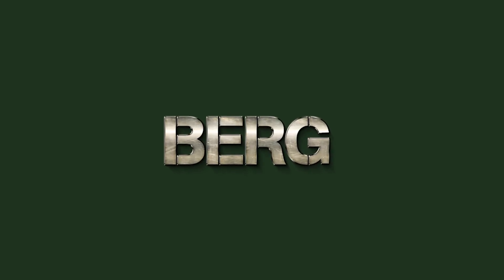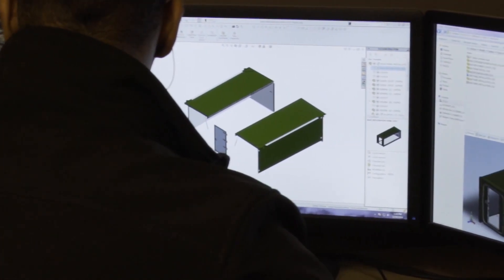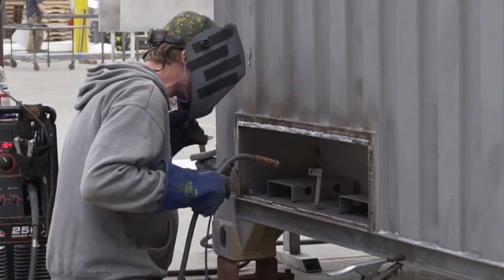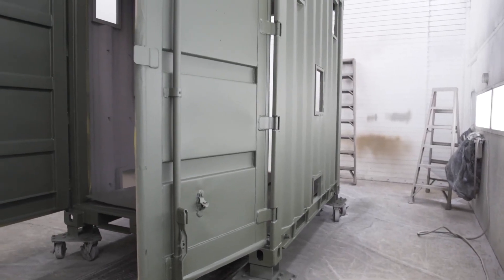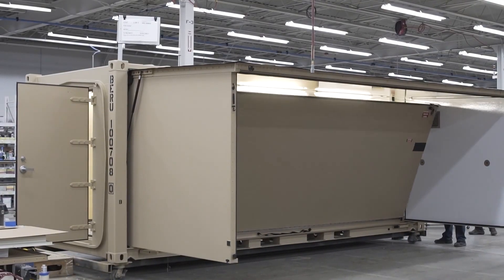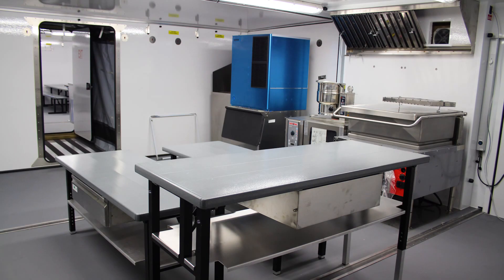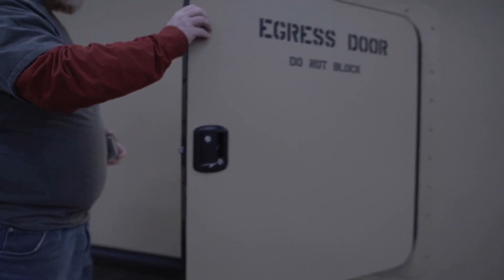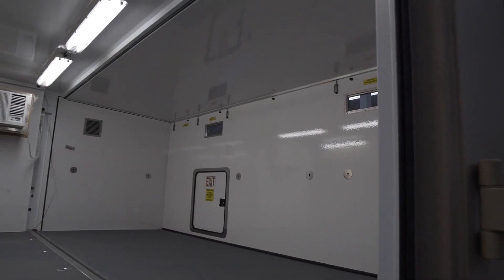BERG E2S2 - ISO Container-Based Expandable Shelters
For more information please see bergco.com

The E2S2 represents the next generation of ISO container-based expandable shelters designed to maximize energy efficiency and provide ultimate flexibility in transport, deployment, and configuration. It is the new standard for forward operating bases or remote industrial camps.